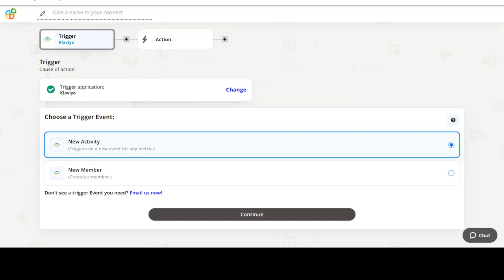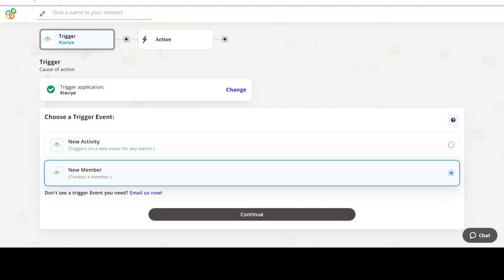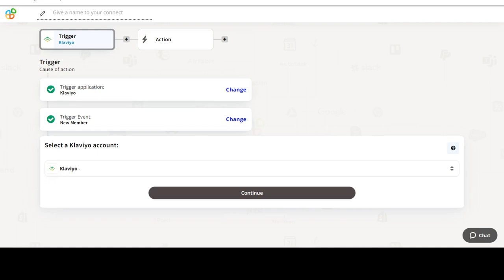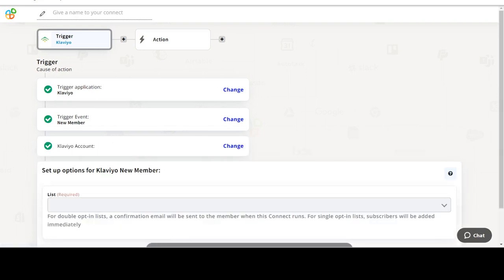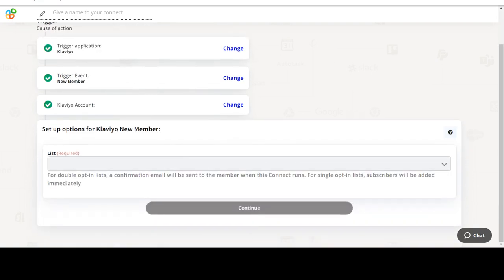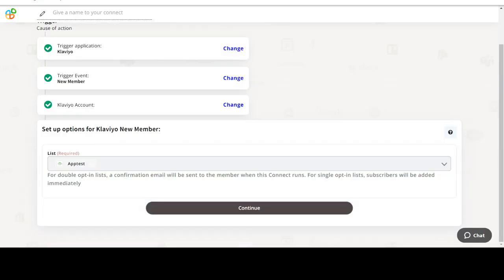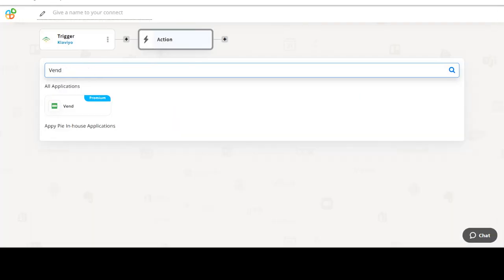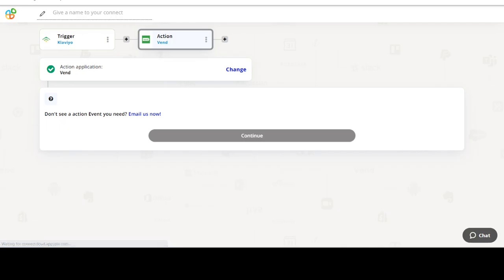How to Integrate Klaviyo with Vend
In this video, you'll learn how to integrate Klaviyo with Vend and automate your workflow. Facebook Twitter LinkedIn Instagram Pinterest